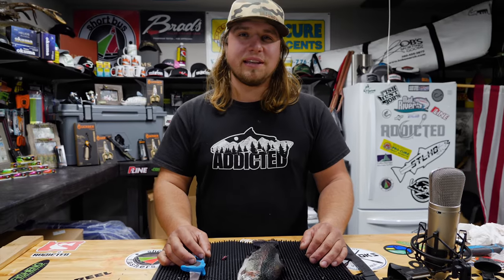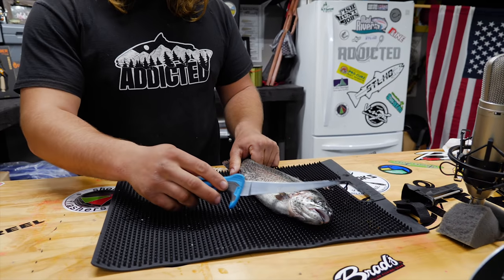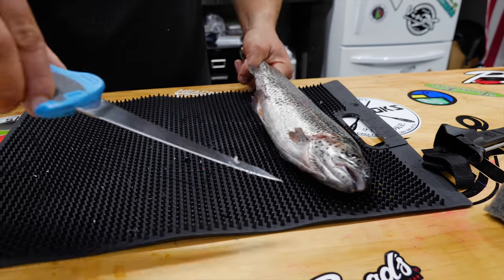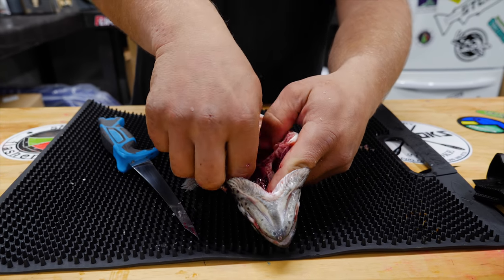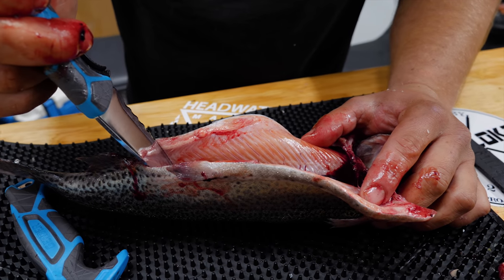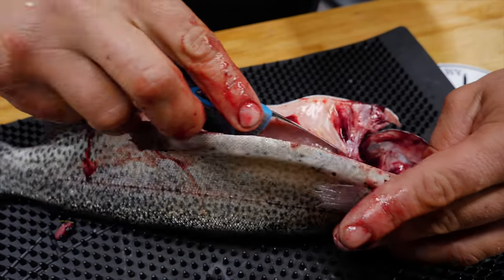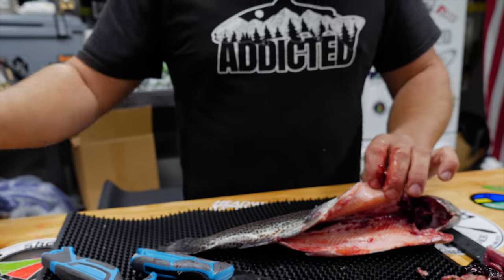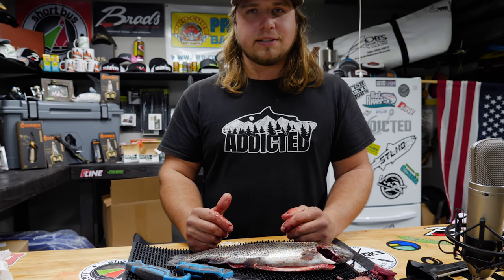How To Clean and Gut Stocked & Wild Trout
Learn how to clean and gut a trout in this video from Jordan Knigge of Addicted Fishing. Cleaning trout is a fairly easy task but having a few little tricks makes it even easier. In this video Jordan talks about exactly how to clean and gut a trout. When cleaning fish it's important to get the guts out quickly to make sure it doesn't tarnish the meat.

STAY ADDICTED! 🤘🎣